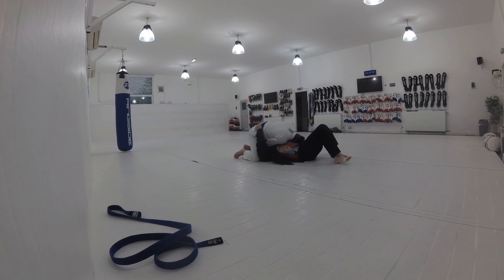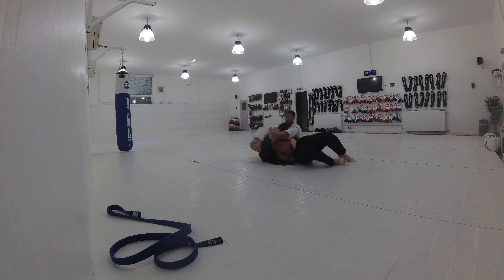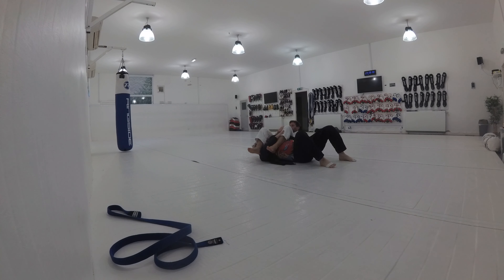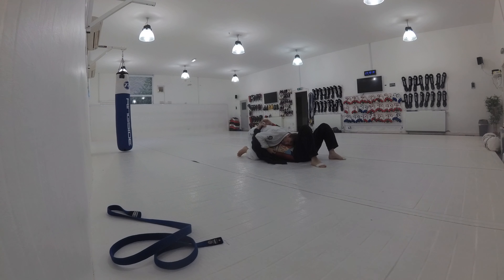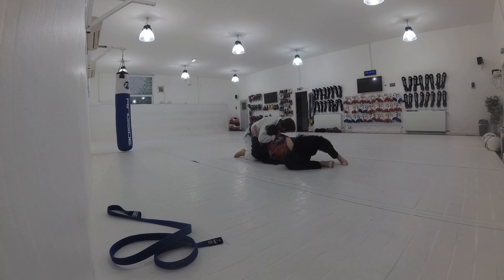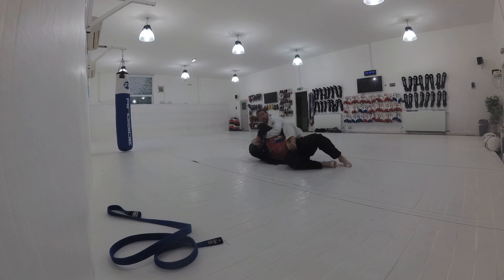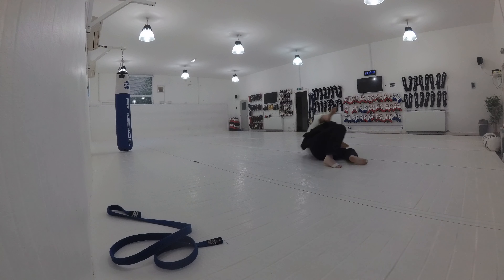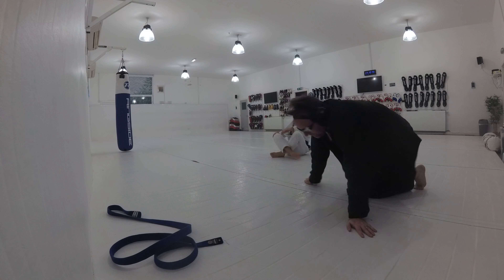BJJ Rolling - North South Overview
Lab session.